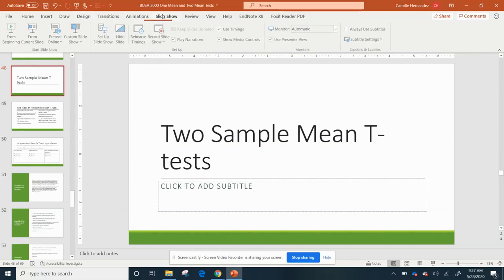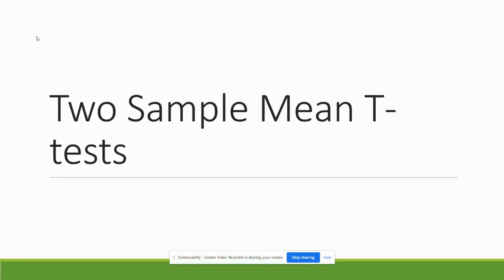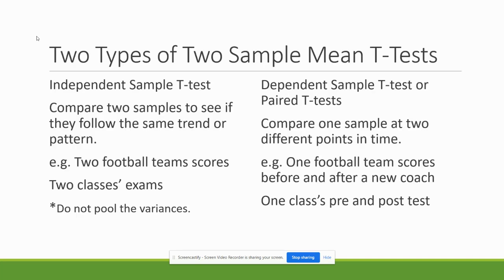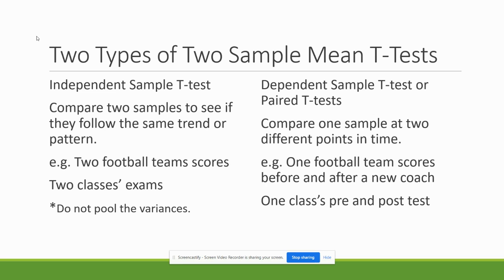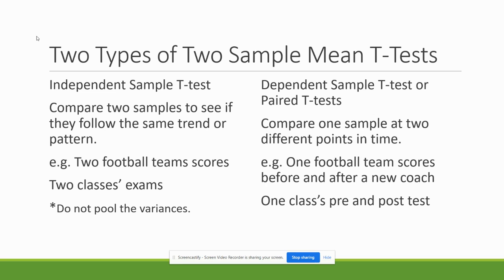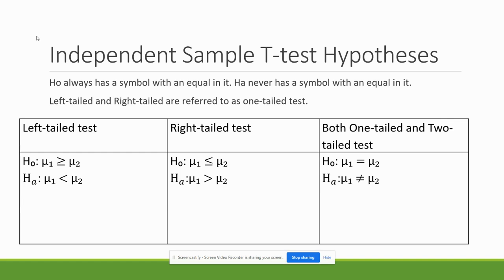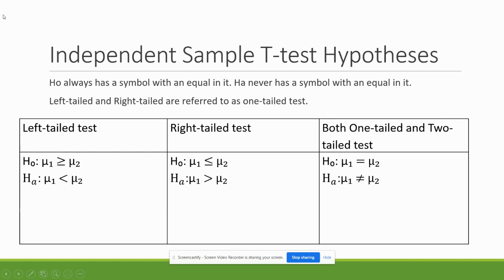Introduction to Two Sample Mean T tests